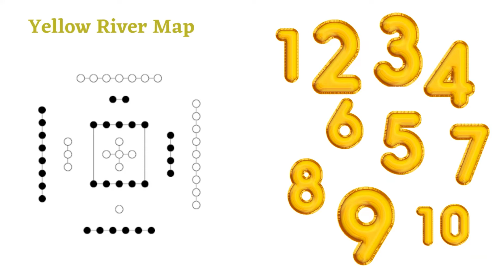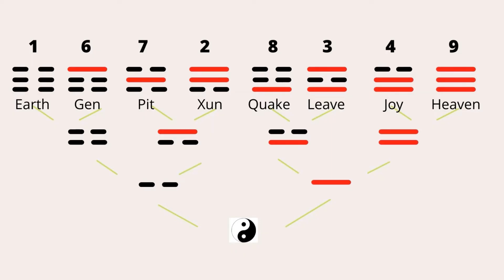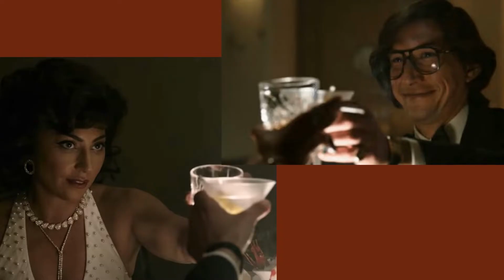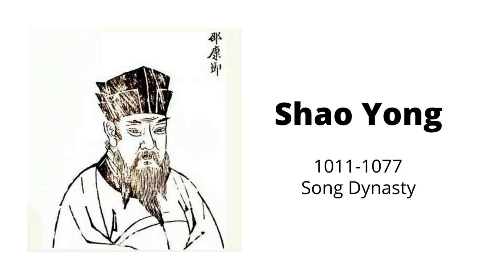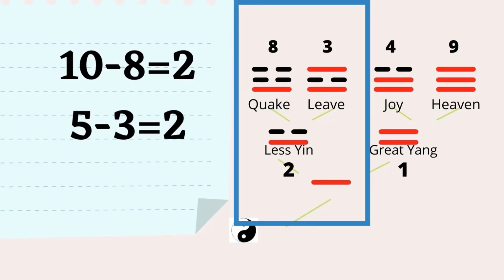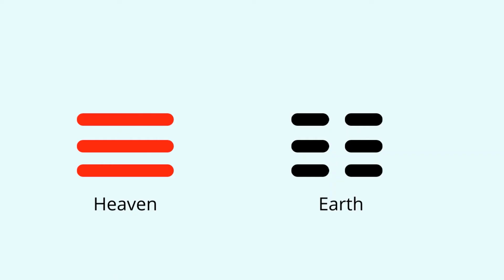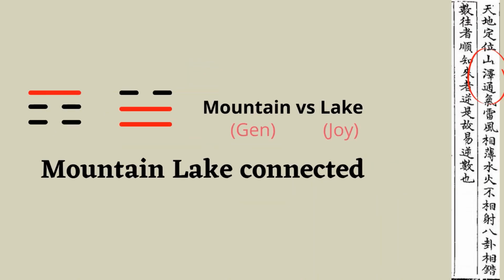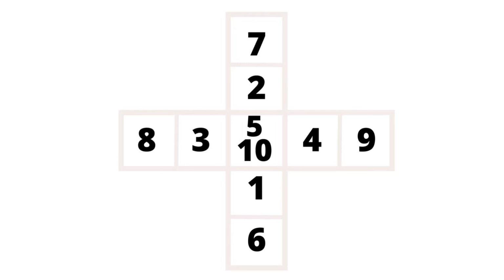4. The Book of Changes ( I Ching) - Arrangement of Fuxi's Eight Trigrams (Pre-natal Eight Trigram)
Welcome aboard the River Chow Channel.  Here, you will learn the profound wisdom of the I-Ching and the philosophical depth of Taoism.

⭕TERMINOLOGY HIGHLIGHT:
This video highlights several Taoist quotes and terminology.  Both the English translations and the original Chinese versions are listed as follows.

Eight Trigram
八卦
Heaven, Joy, Leave, Quake
乾, 兌 , 離, 震
Xun, Pit, Gen, Earth
巽, 坎, 艮 , 坤

Great Yang, Less Yin, Less Yang and Great Yin.
太陽, 少陰, 少陽, 太陰

Heaven Earth locate position
Mountain Lake connecting
Thunder Wind diminish one another
Water lives in a water way, fire lives in a fire way.
Eight Trigrams mutually against one another.
Number goes clockwise
Truth comes anticlockwise.
Thus, “ 易”,  reverse number.
天地定位，山澤通氣，雷風相薄，水火不相射；
八卦相錯。數往者順，知來者逆，是故《易》逆數也。

Lao Tze wrote
Fortune nestle on misfortune, misfortune lurks on fortune.
老子
禍兮福之所倚，福兮禍之所伏

Dao
道

Decoding I-Ching: Part Four: (Hexagrams 49 -64)
In Progress